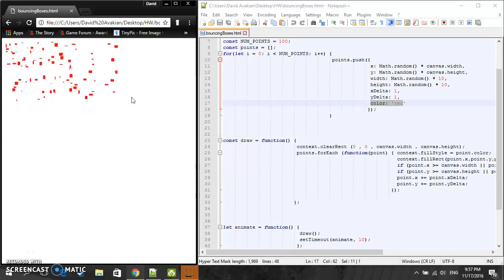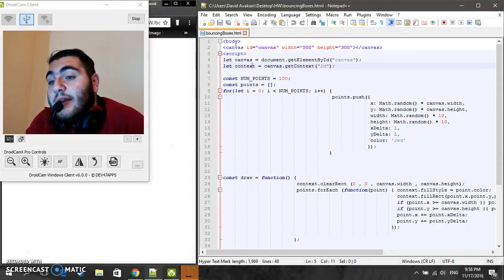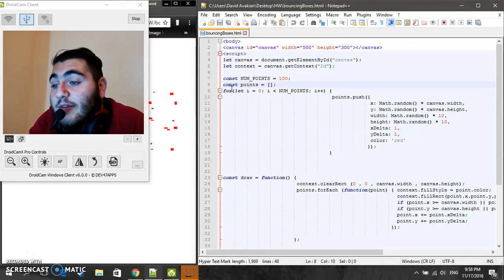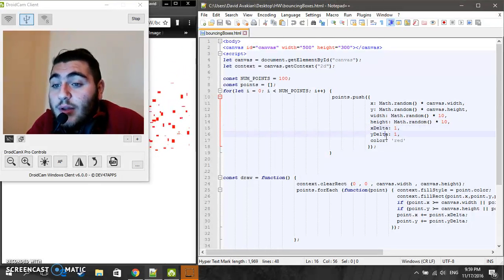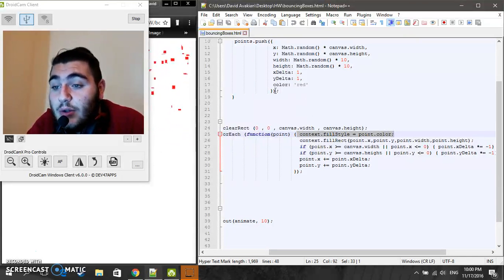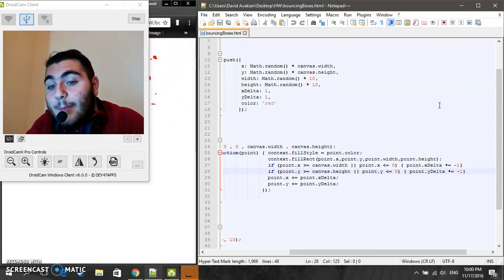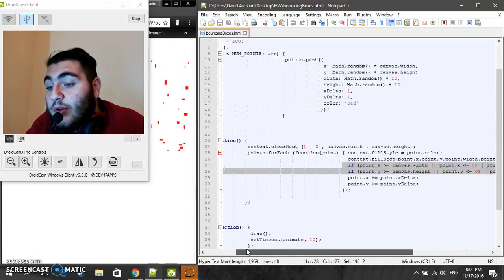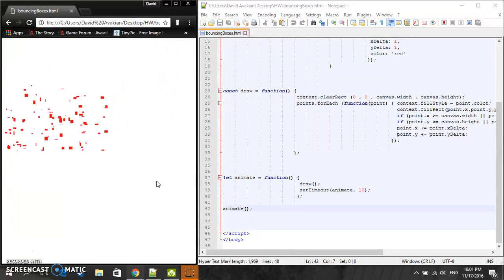Bouncing Squares Canvas